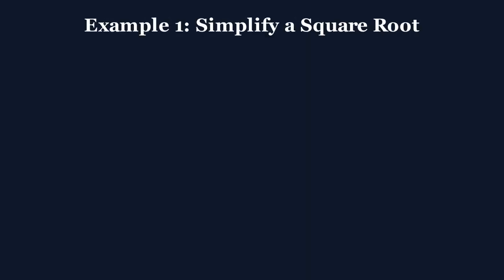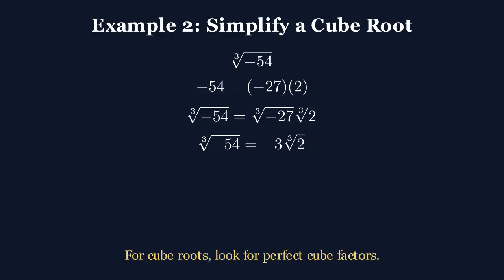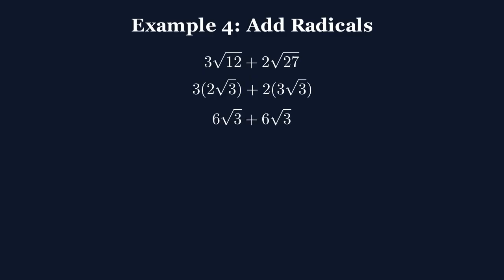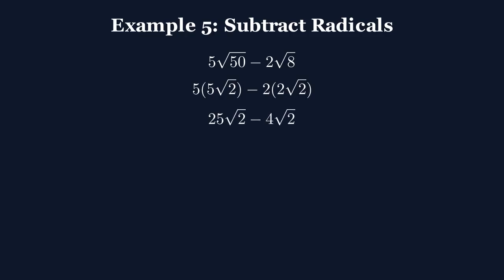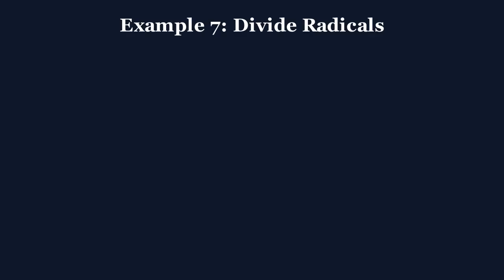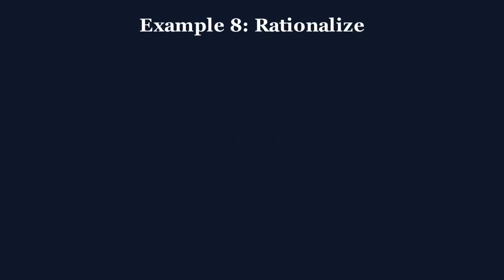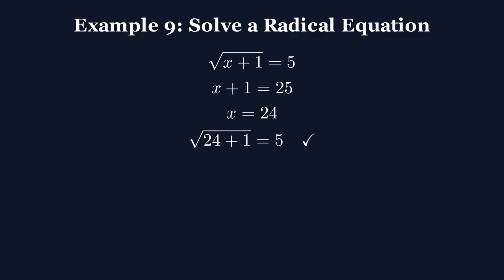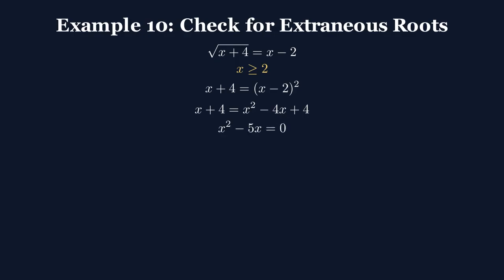Math 20 1 Radicals Worked Examples